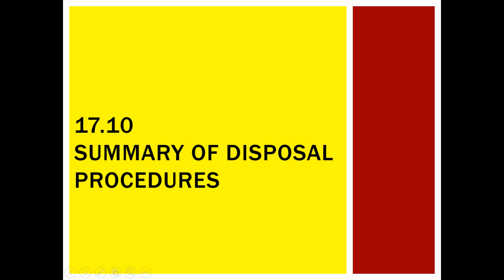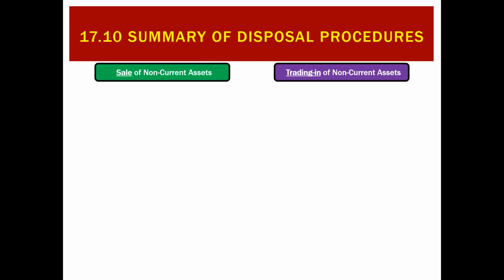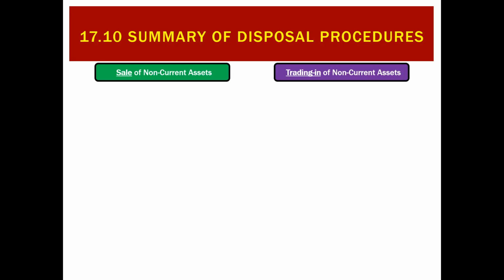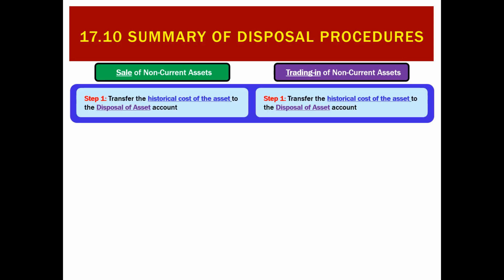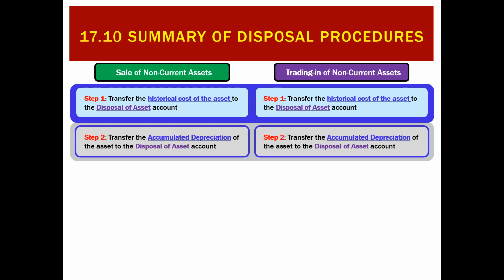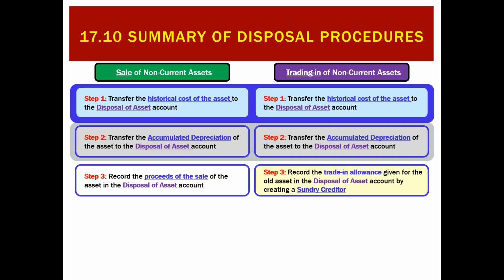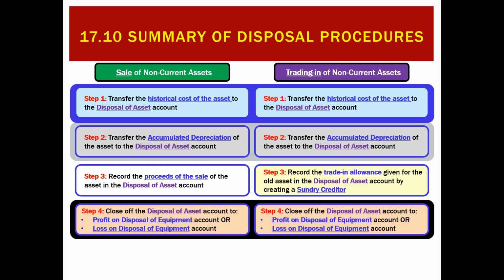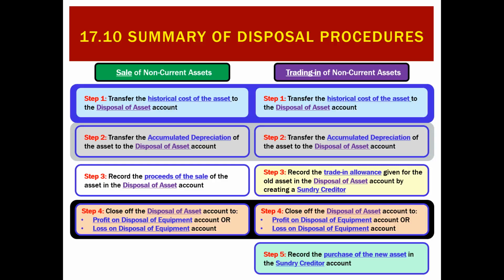17.10 Summary of disposal procedures